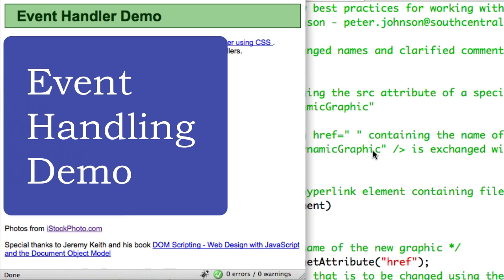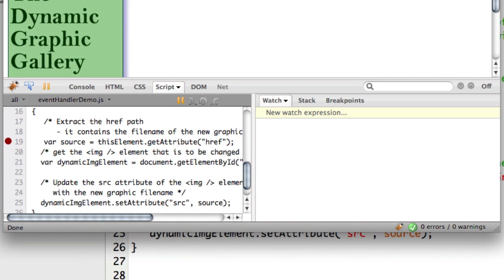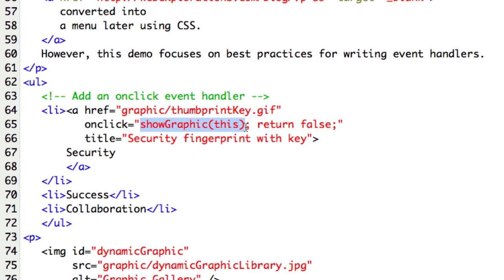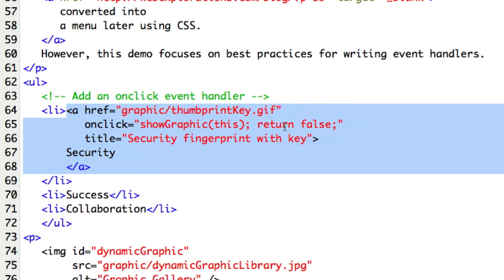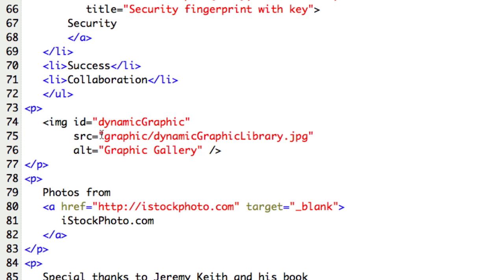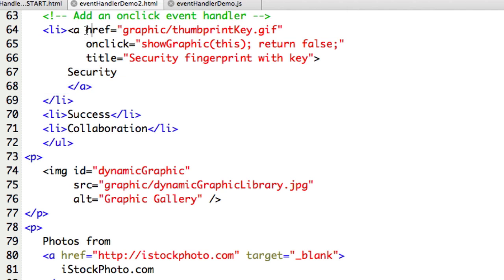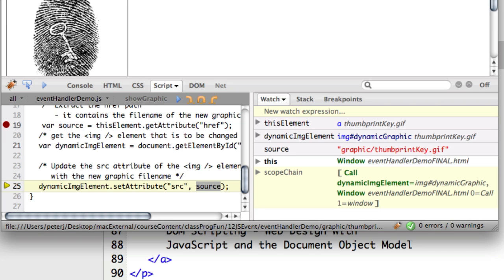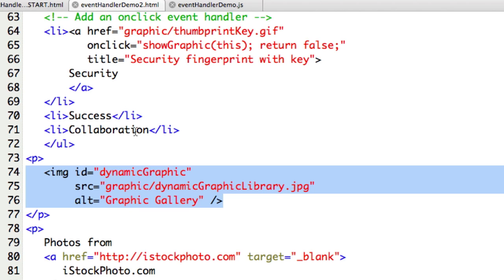Event Handling Demo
A quick code-walk through showing how a program can use event-driven programming and the JavaScript DOM to automatically change photos on a web page.

This is part of the online course, Programming Fundamentals, covering JavaScript. It is offered by the Computer Careers program at South Central College, North Mankato, MN 56003 USA.